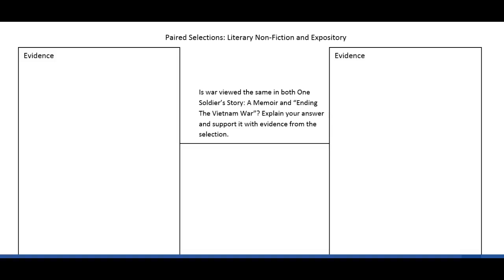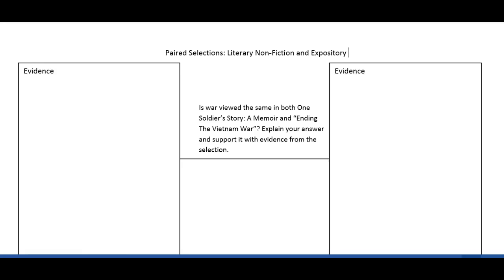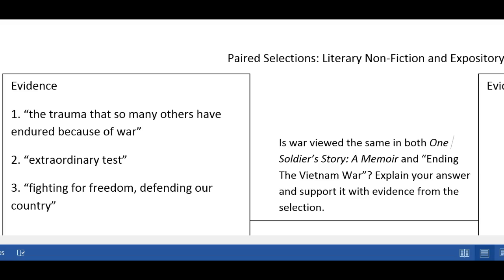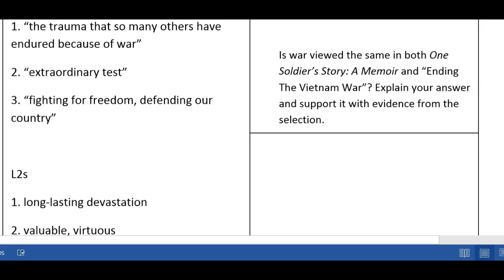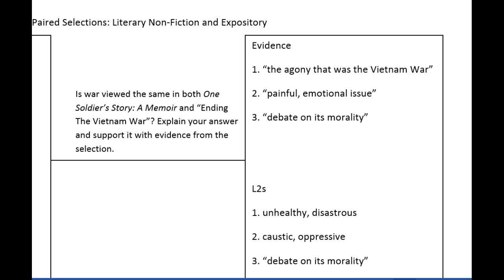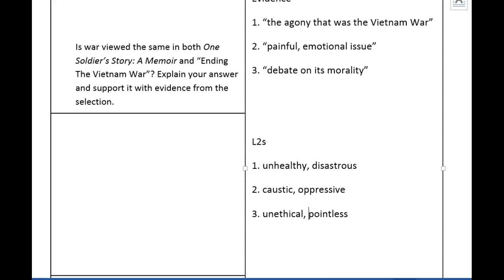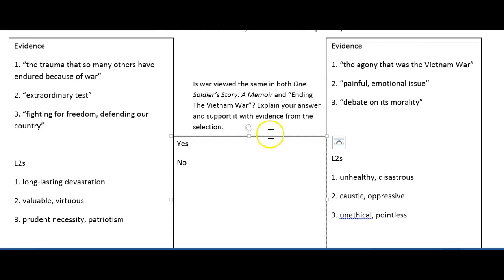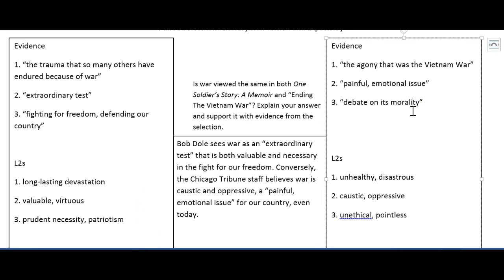Paired Selections: Literary Nonfiction and Expository